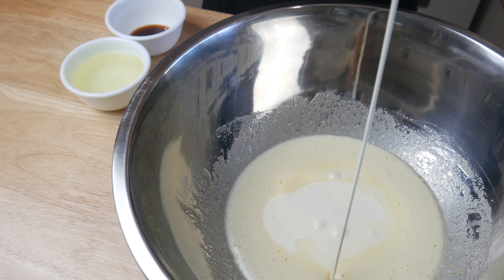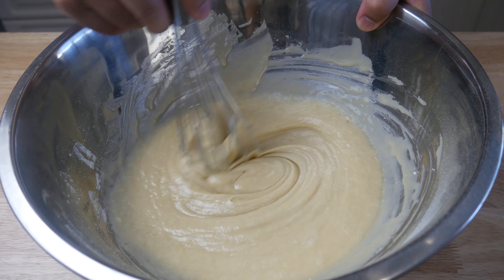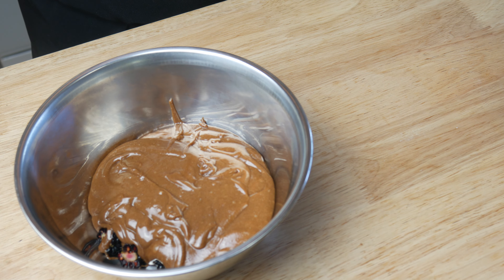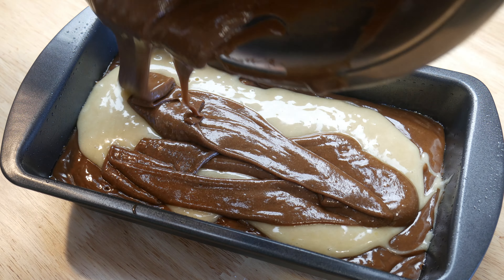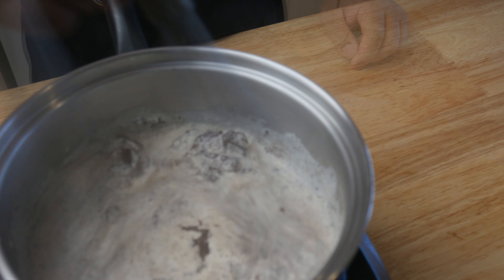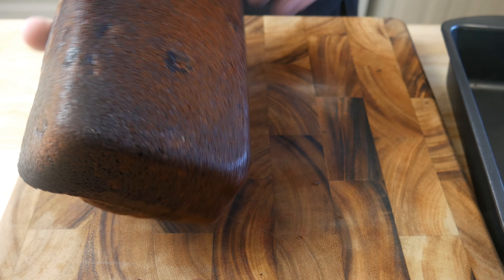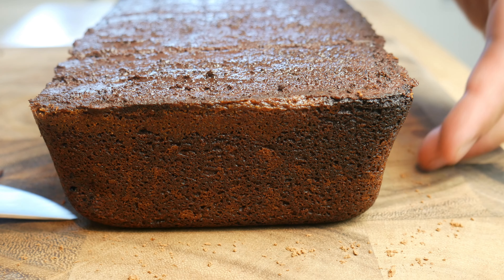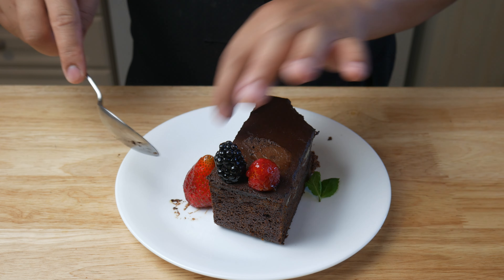Final Fantasy XV Recipe #3 / Tenebraen Berry Opera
Cookware and YouTube Gear:

2 eggs( substitute with 1/2 cup yogurt if you don't want to use eggs)
1 cup granulated sugar
1 tsp vanilla extract
1/2 cup vegetable oil
1/2 cup milk
 1 cup+4 tbsp All purpose flour
1/8 tsp salt
1 tsp Baking powder
1.5 tbsp coco powder